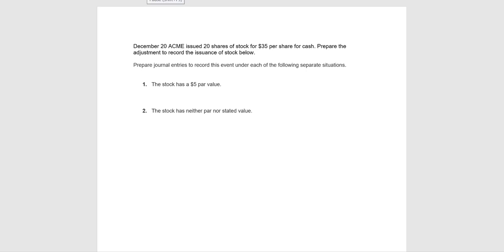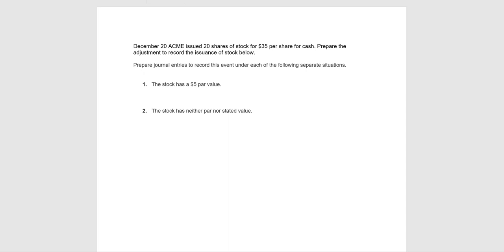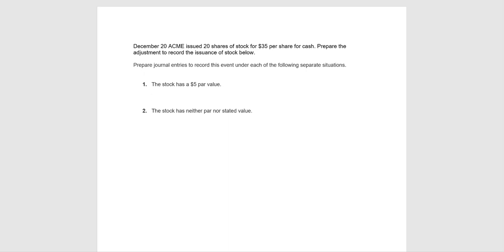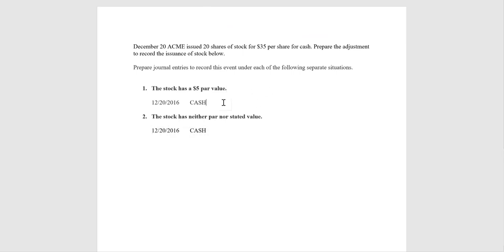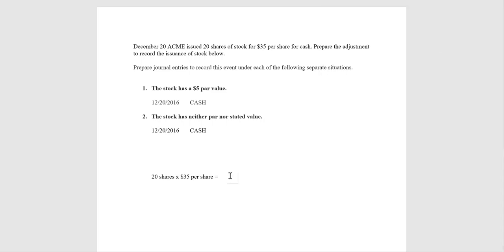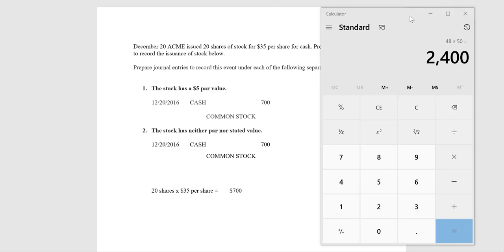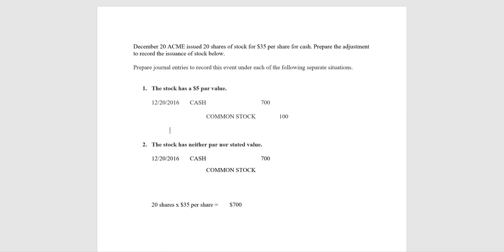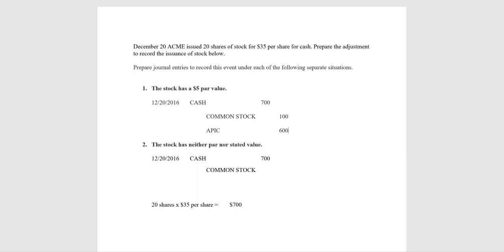How do I record stock issuance with a par value